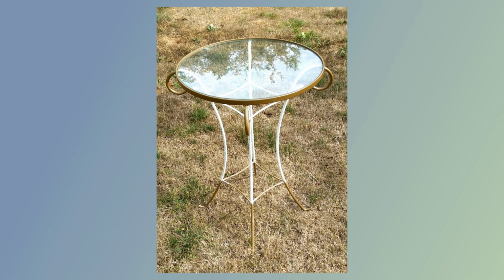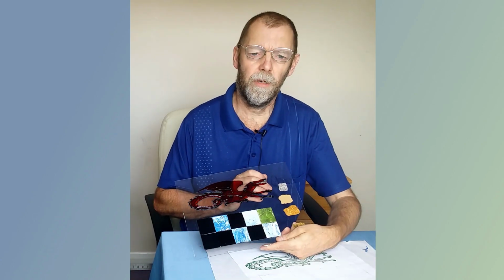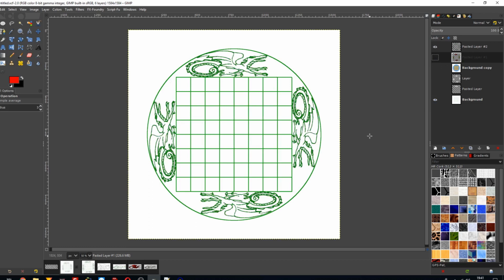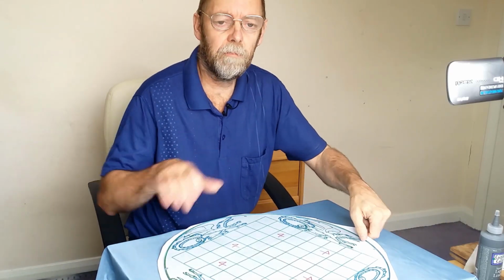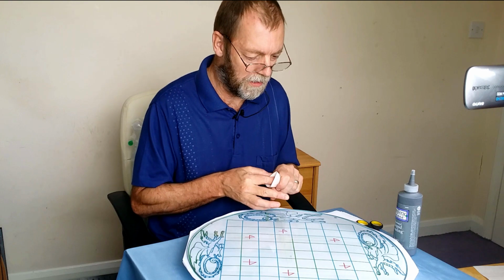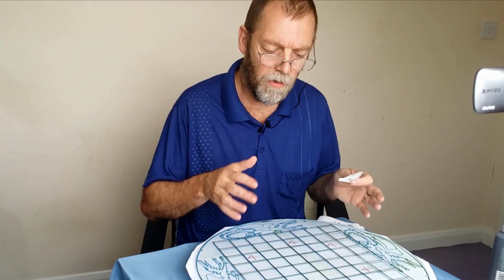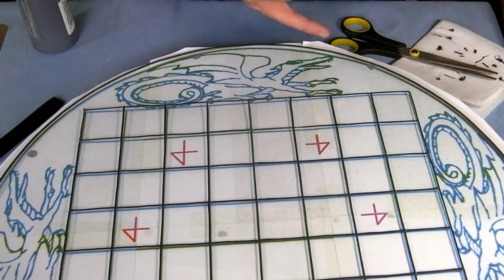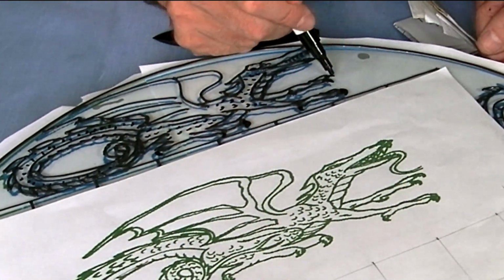Glass Painted Chess Table. Part 1.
In this project we are making a glass painted chess board table. To be more precise we aren't making the table, it's something we bought online but we will be using glass painting to add a chess board and decoration to what is a plain glass top.

In this first of two videos we cover developing the design, outlining and adding detail with a pen.

The second video will cover the actual painting and painting techniques.

You will find more details about this project on our